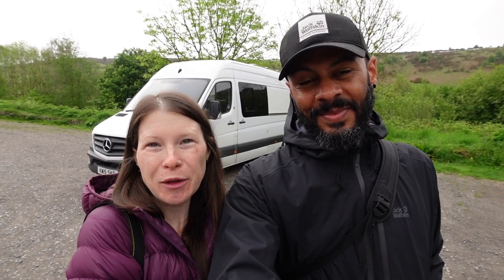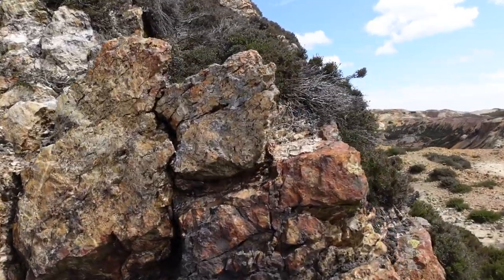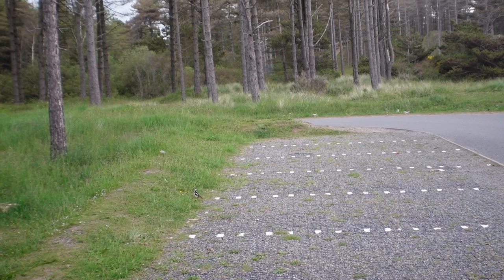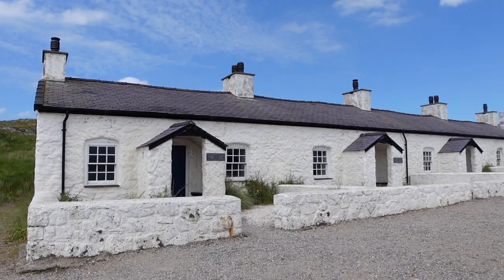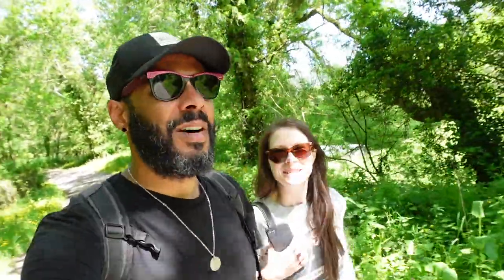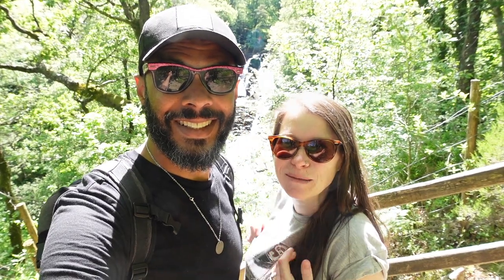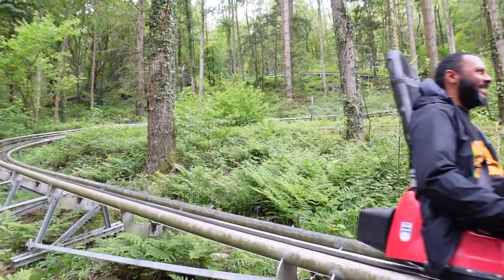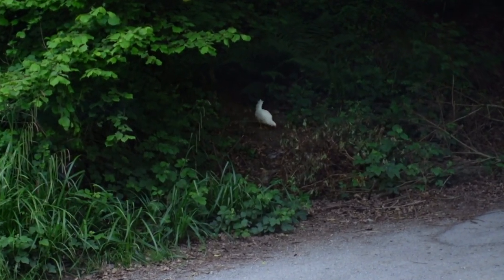North Wales Roadtrip | Anglesey & Snowdonia | Van Life Wales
Hello, hello, hello! We’re here with another episode in our UK travel series and this time we’re very excited to be hitting up a new country...HELLO VAN LIFE WALES!

In this video, we begin our Welsh road trip in the North, making our way along the coast & over to the stunning Isle of Anglesey for some beach time. We then head back over to the mainland & into the depths of the gorgeous Snowdonia National Park.

There’s beaches, castles & mountains galore. Good weather, bad weather & park up drama. Oh & we may or may not get locked out of our van, but you’ll have to watch to find out what happened there!

You can find more detailed adventure guides for the places we visit in this video over on our travel blog.

Catch you in the comments amigos!

P.s. You can find everything we used in our Sprinter van conversion over on our website shop

[Clothing by: @jackwolfskin]